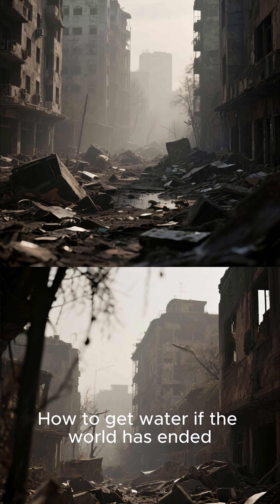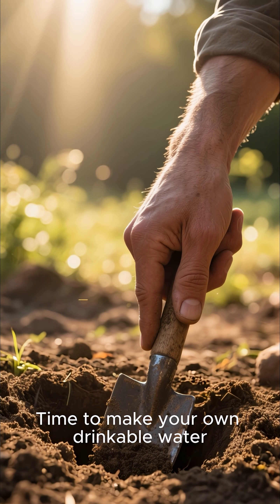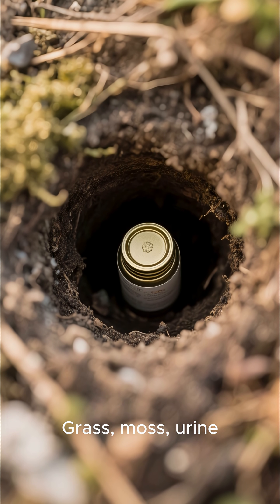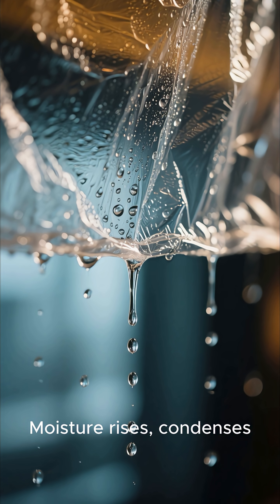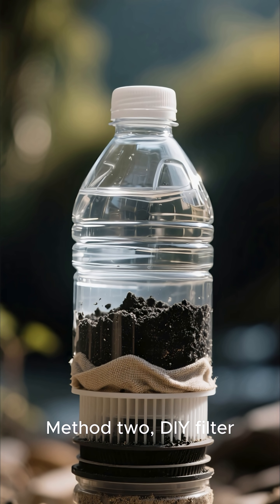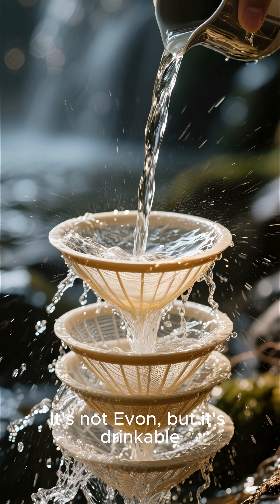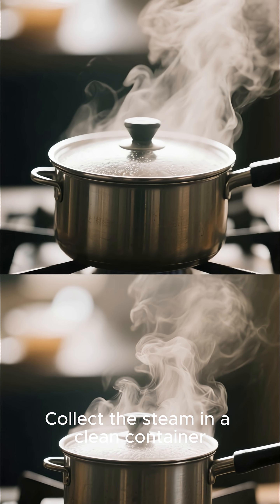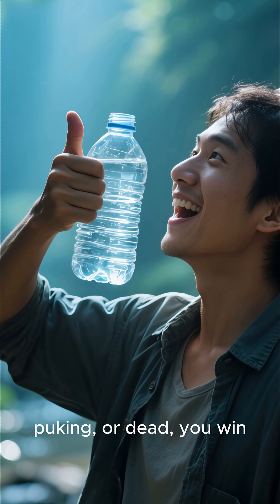How to Get Clean Water in a Post-Apocalyptic World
No stores. No running water. Maybe even radiation in the rain. After the apocalypse, clean water is survival priority #1.

In this video, you’ll learn how to make drinkable water using two simple methods:

Solar condensation — collect clean vapor from trash and sunlight.

DIY filtration — use sand, charcoal, gravel, and cloth to filter dirty water.

Bonus: Distill water to reduce radioactive particles. Steam = safety.

Perfect for survivalists, preppers, or anyone preparing for the worst (with science).

☣️ Don’t trust glowing puddles. Build your own hydration system